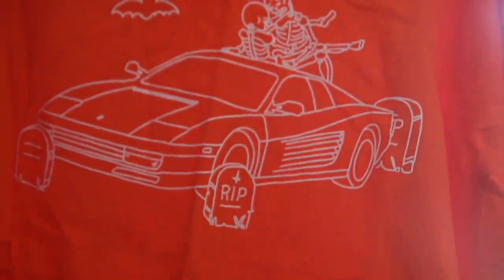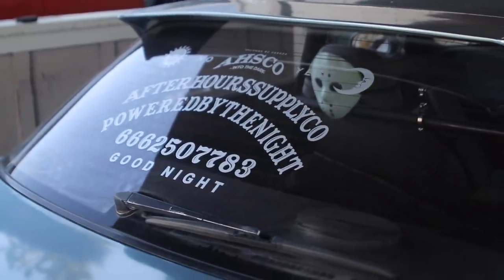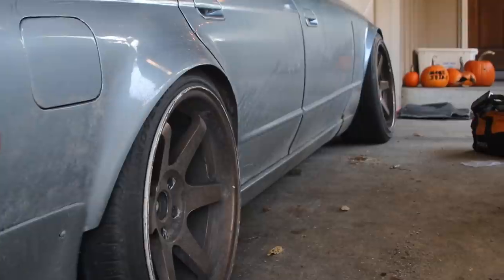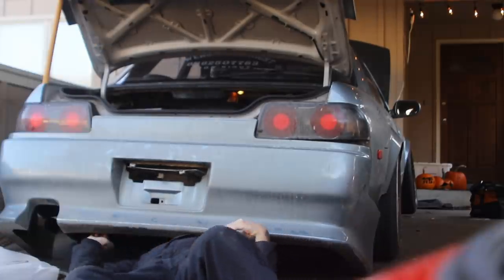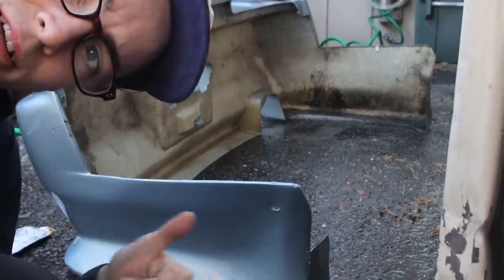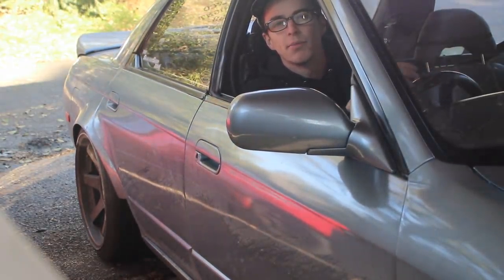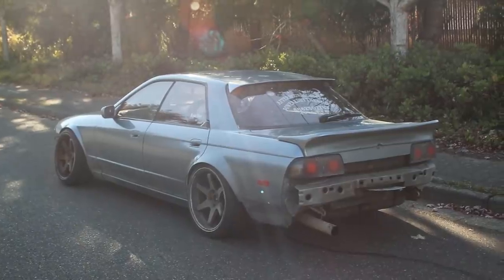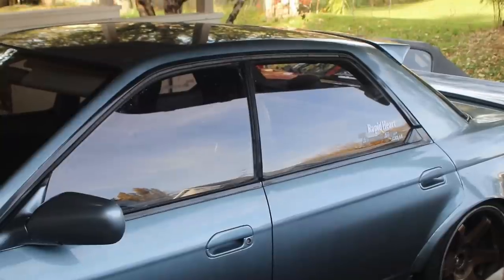R32 SKyLiNE DriFt MisSile?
what you think i should do to this unit?